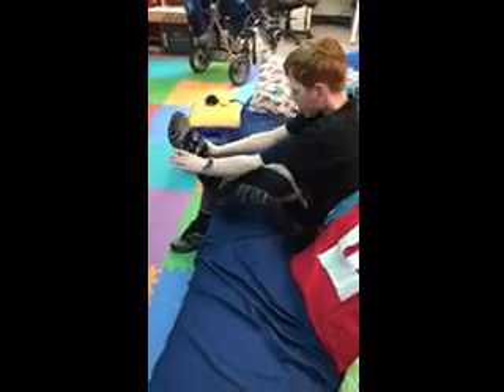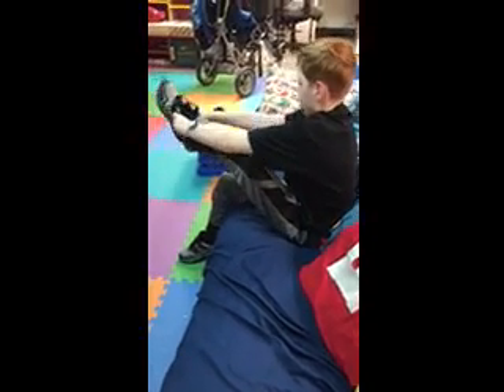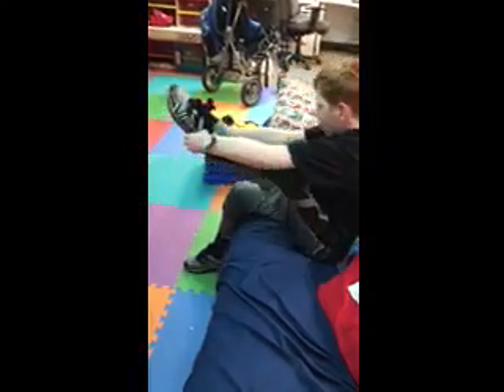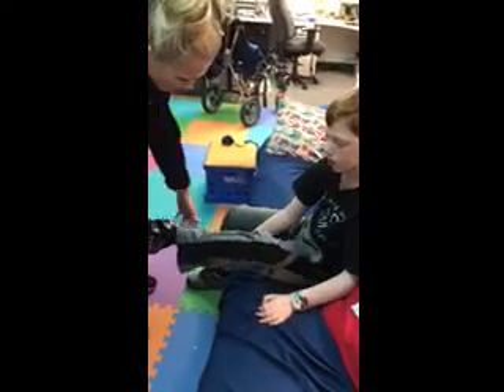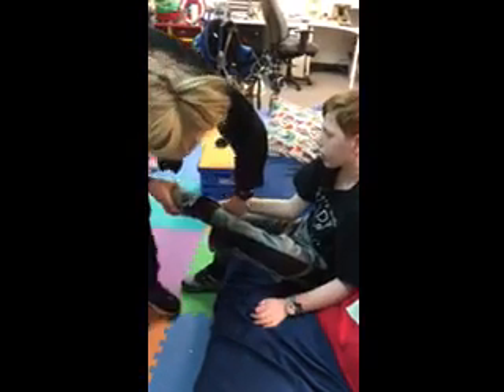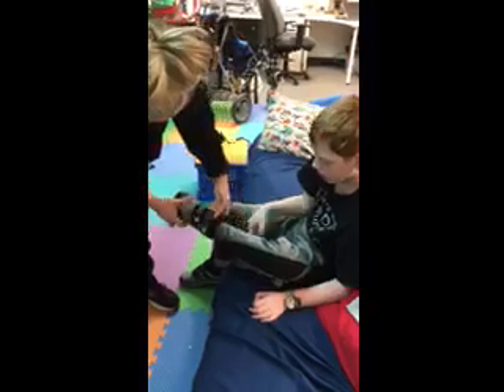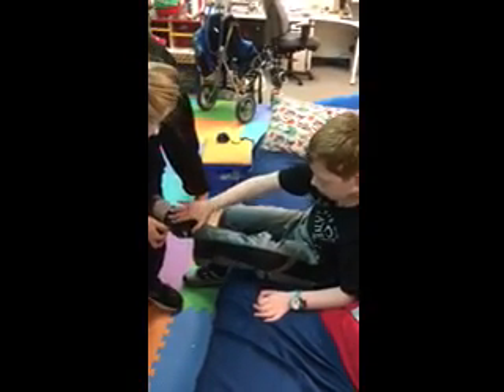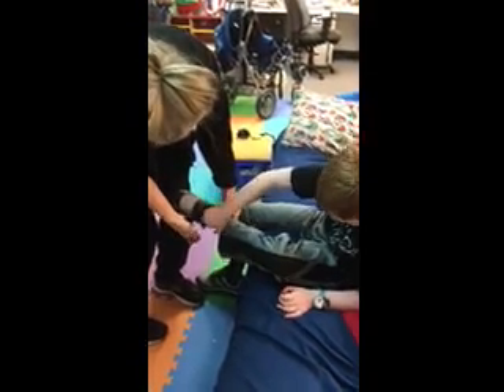Jonah putting on shoes